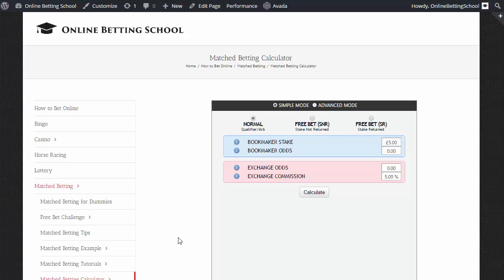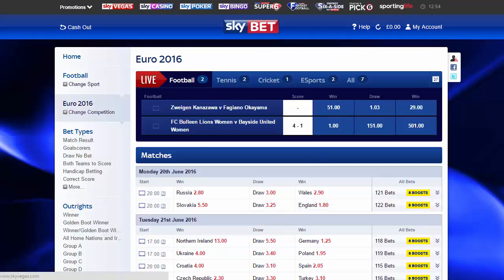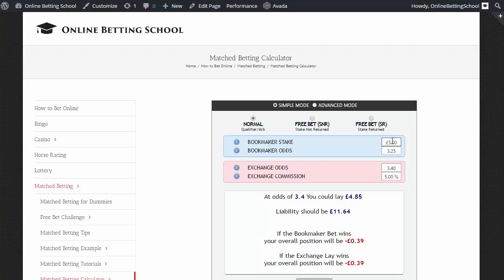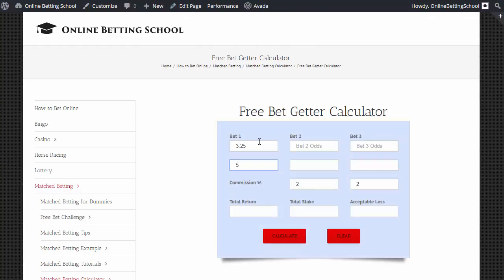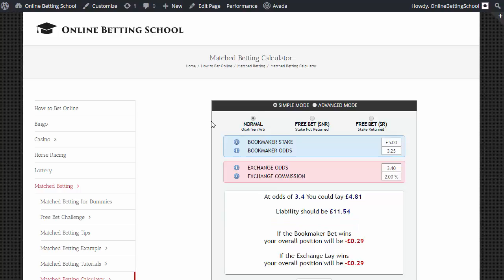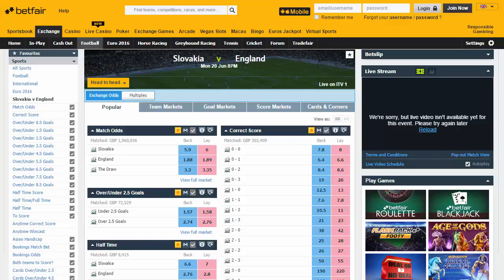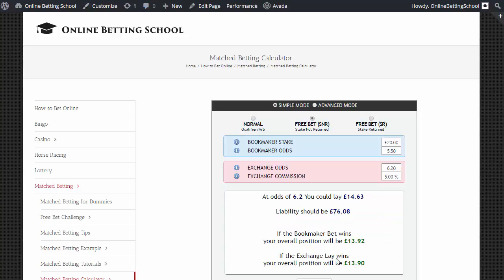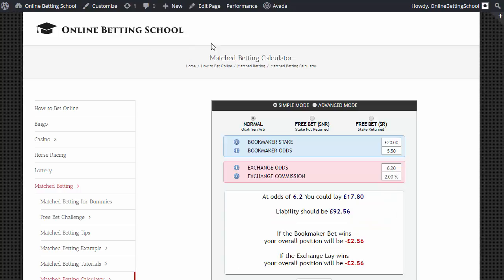Matched Betting Calculator - How to Get Free Bookmaker Bets and Turn Them into Money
An example of using a matched betting calculator to get skybet's bet £5 for £20 in free bets offer. This video goes through how to use a normal matched betting calculator and also how to use online betting school's unique "Free bet to money converter" calculator" and "Free bet getter calculator".